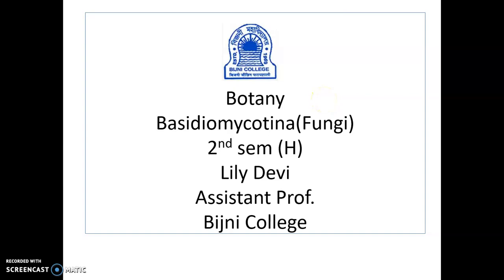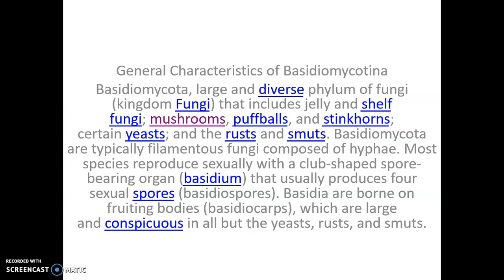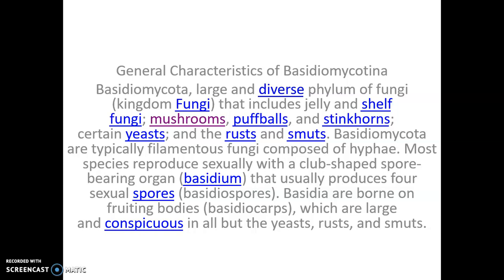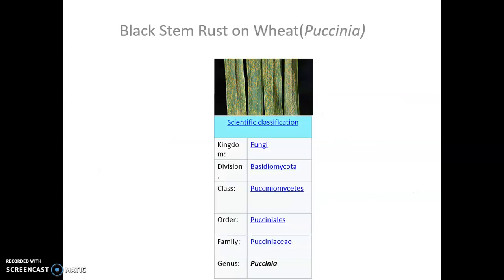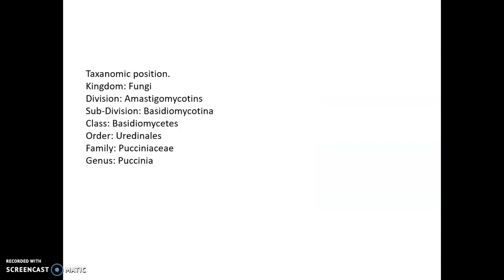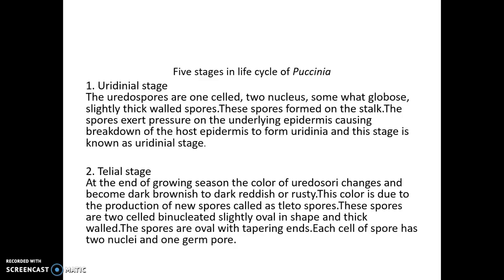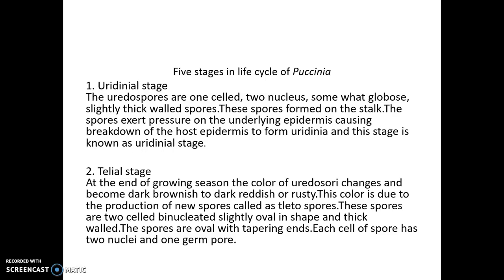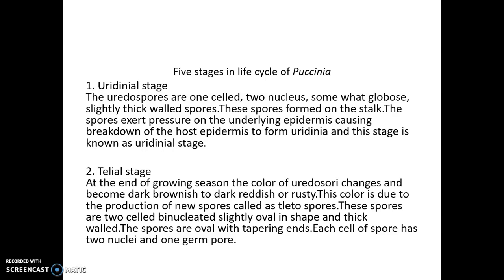Basidiomycotina (Fungi) 2nd Sem (Hons)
Online class during lock down period